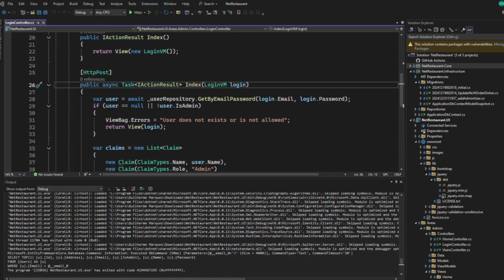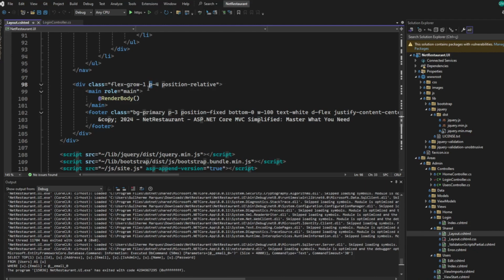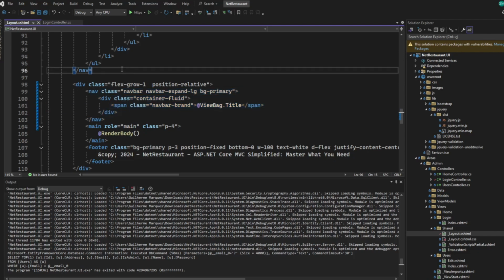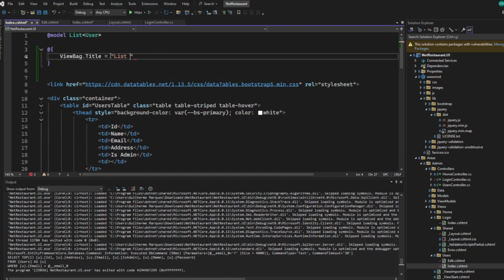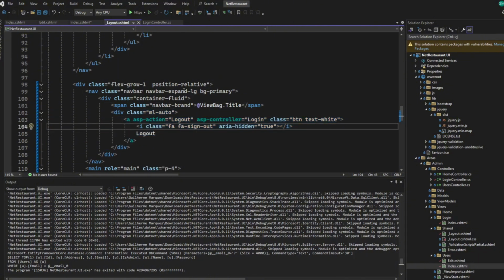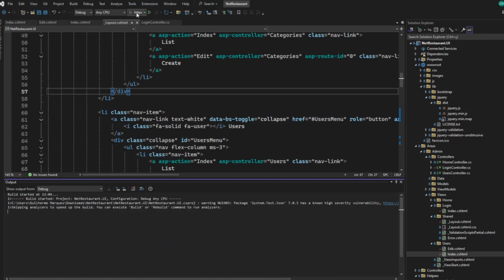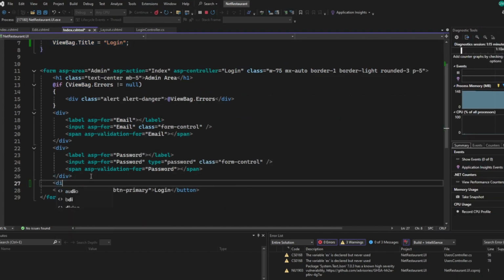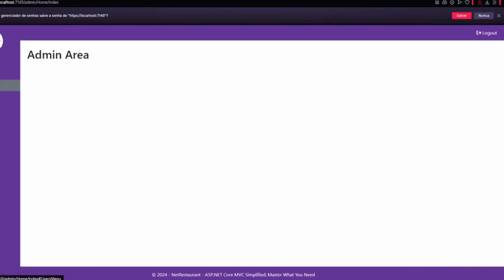ASP.NET Core MVC 6.21 - UI - Adding a toolbar with logout